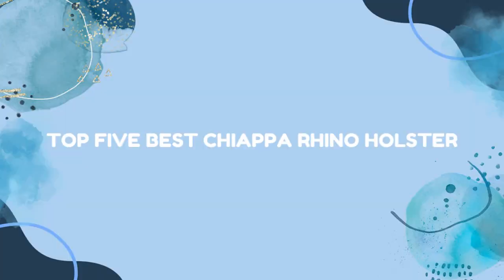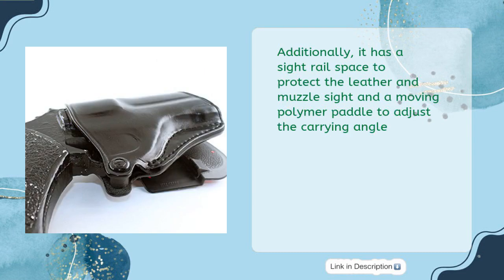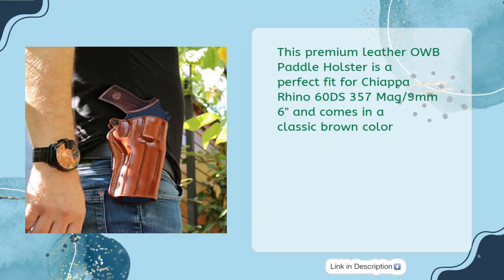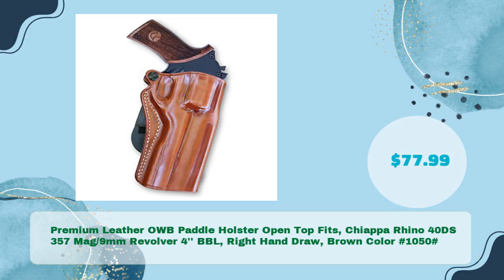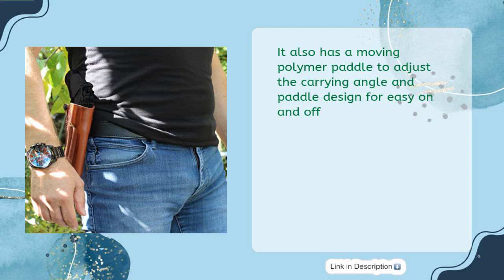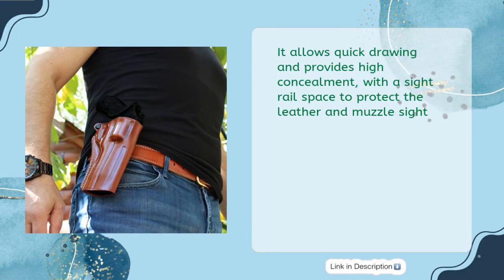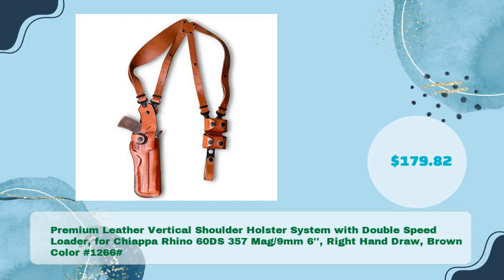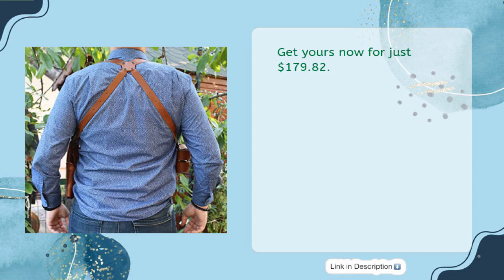Top 5 Best Chiappa Rhino Holster 2023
Links to the best Chiappa Rhino holster 2023. We've researched the best Chiappa Rhino holster 2023 on Amazon and make a top five list to save your time and money.

It is important to also note that Tools Buddy is a participant in the Amazon Services LLC Associates Program,